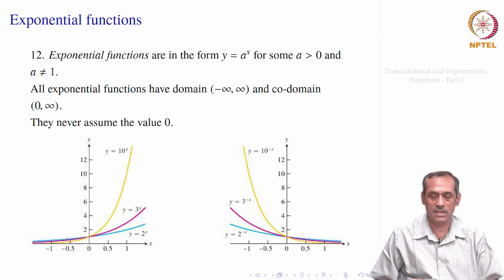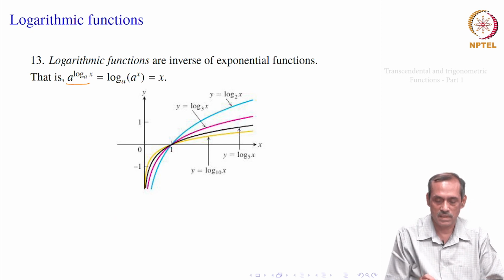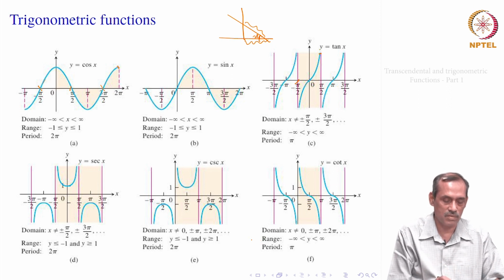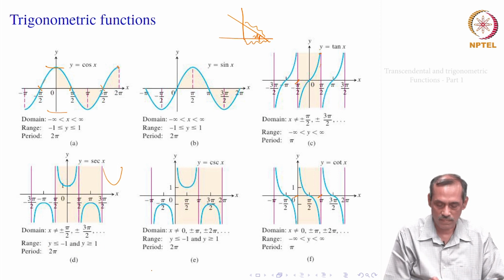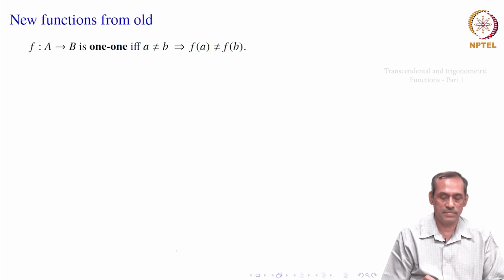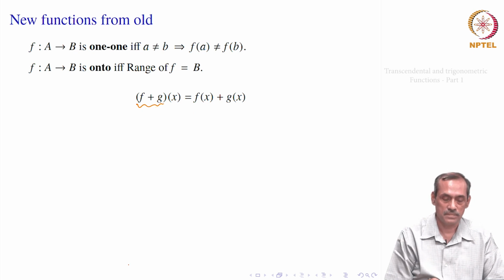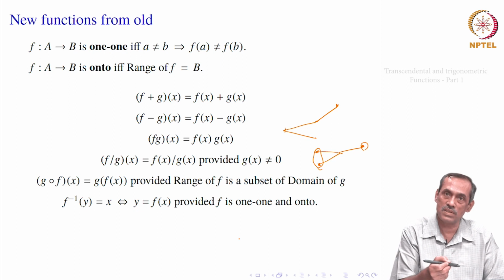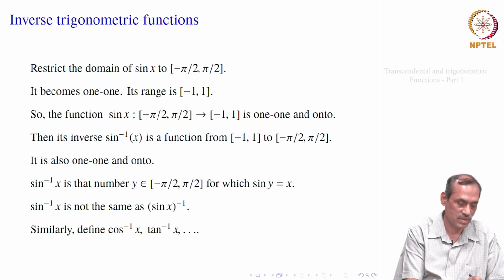7. Transcendental and trigonometric Functions - Part 1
Exponential functions, Logarithmic functions, Trigonometric functions, Even functions, Odd functions, Inverse trigonomatric functions.